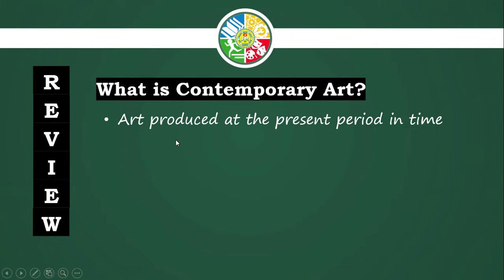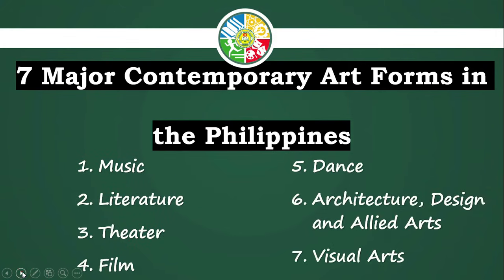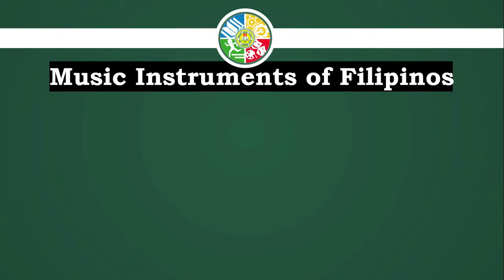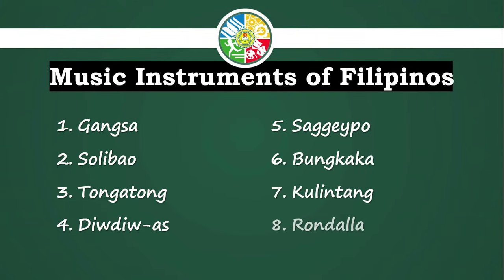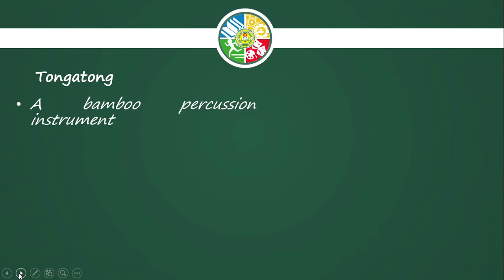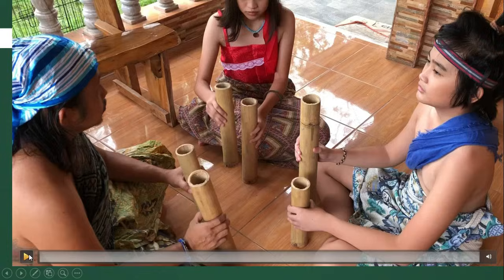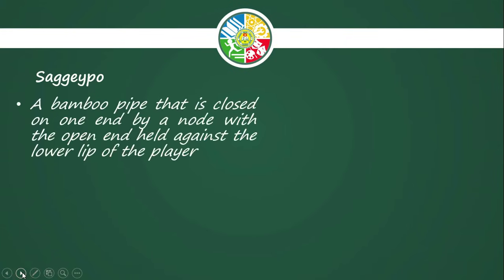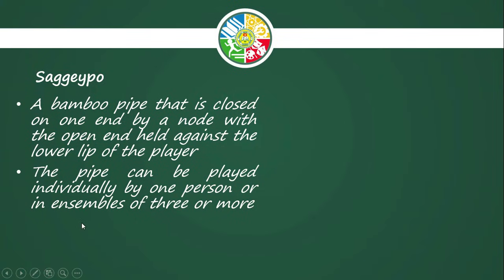HUM 13 Lesson 2: Various Art Forms Found in the Philippines